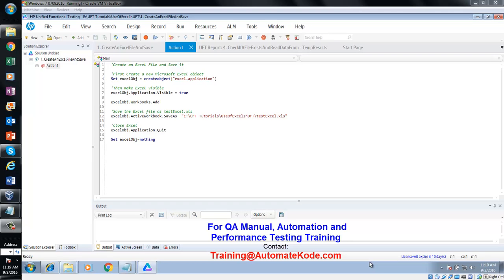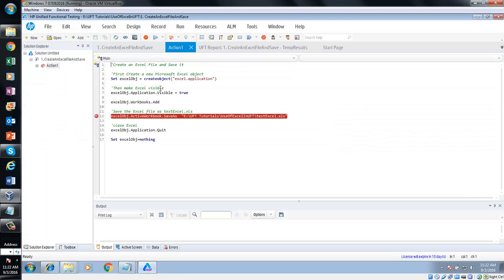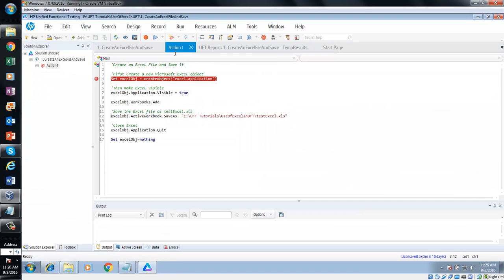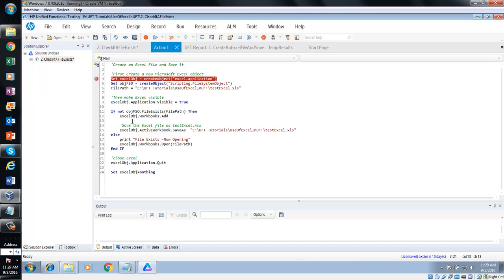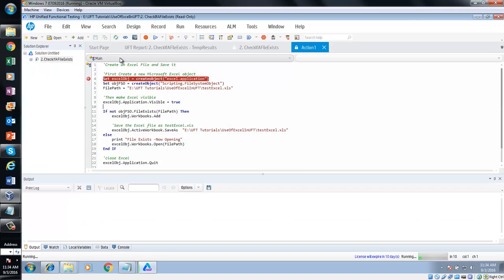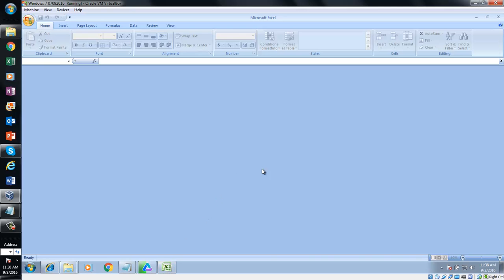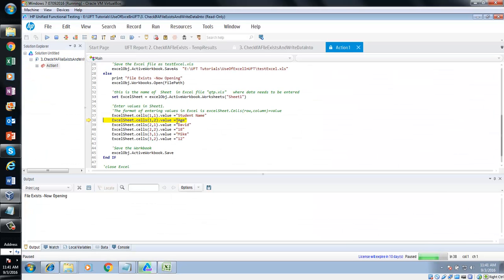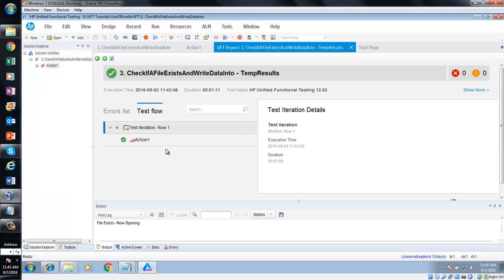Writing Data Into Excel Using HP UFT